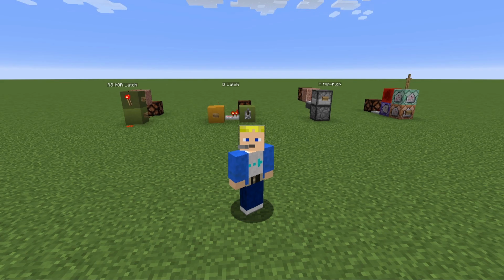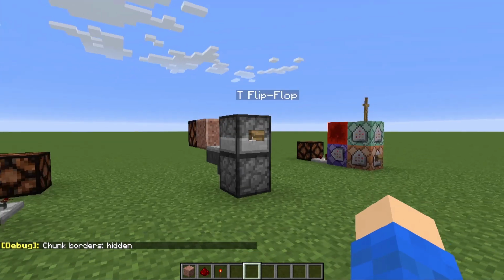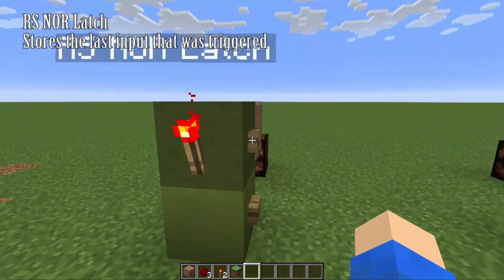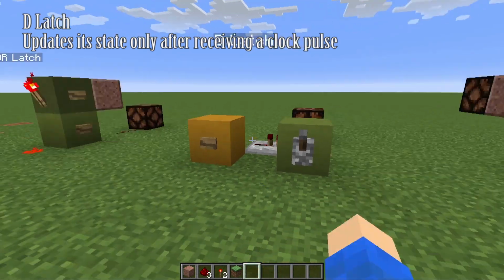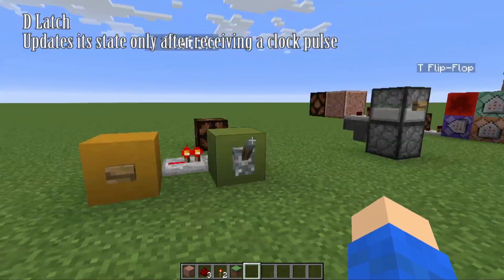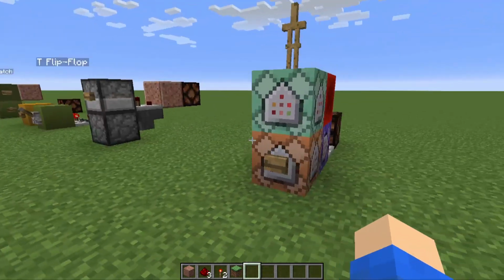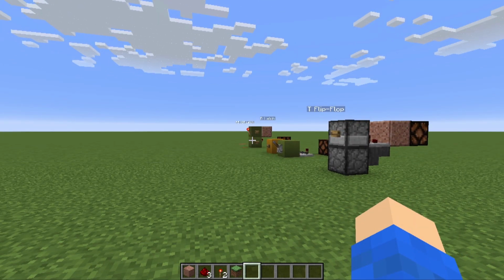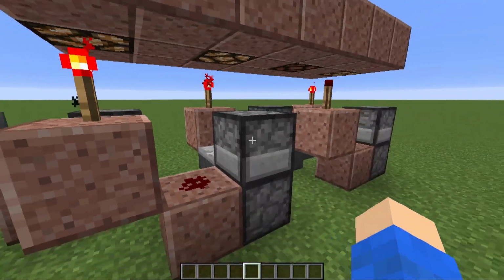Remembering: Book of Lying Ep 10 (Tutorial)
Lying provides a bit of computer science education by talking about... the thing... y'know, when your brain does... oh dangit.